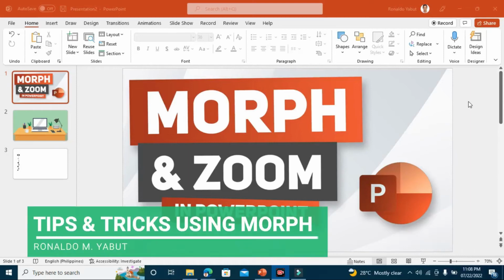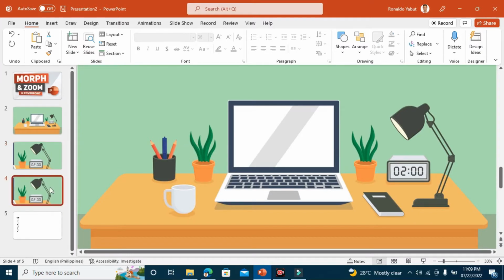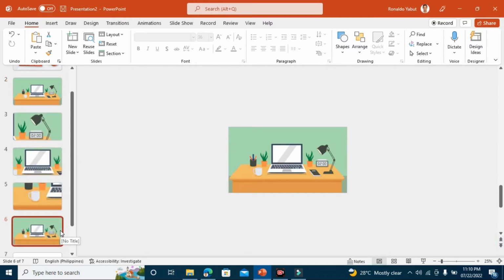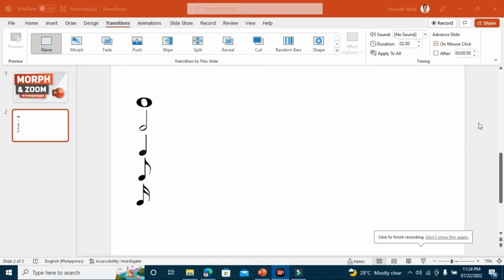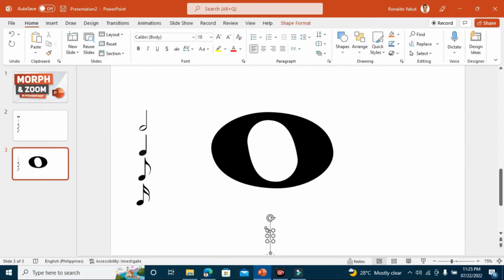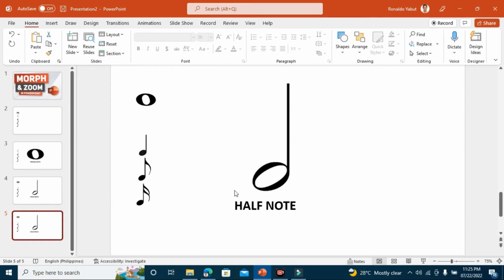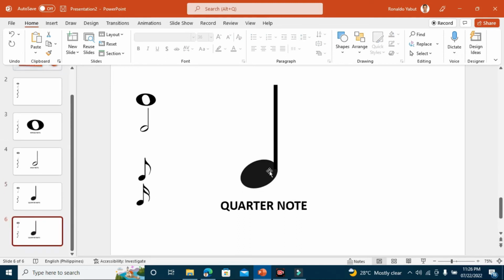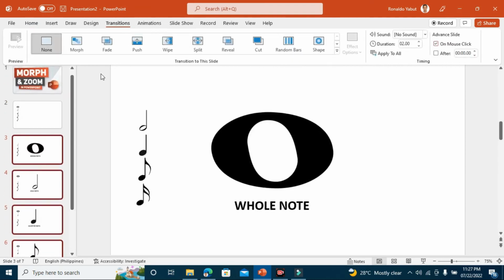Powerpoint Tips using MORPH Transition l Ron Yabut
How to use Morph Transition
in Powerpoint